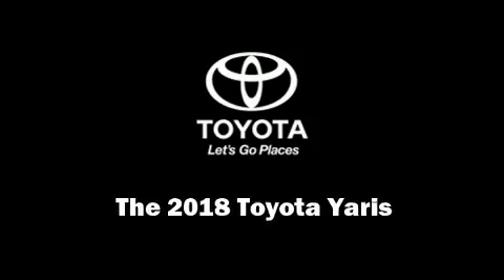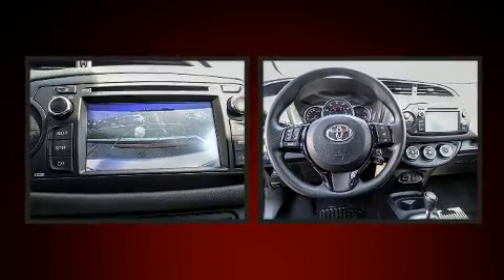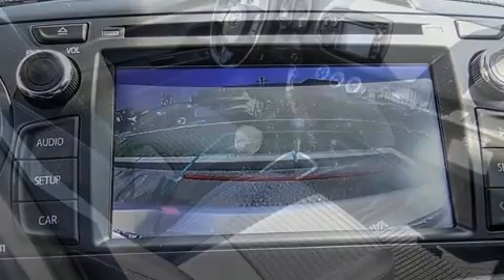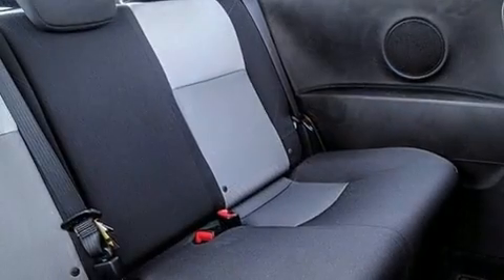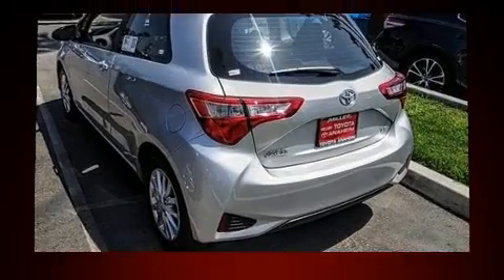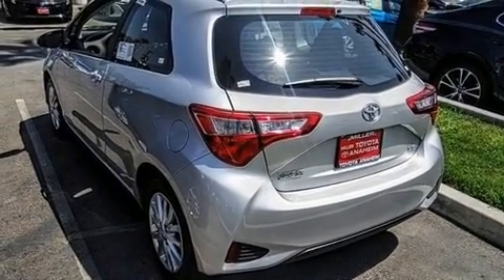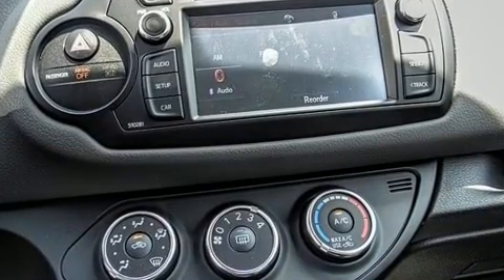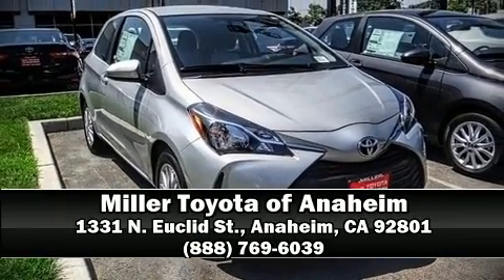2018 Toyota Yaris 3-Door LE in Anaheim, CA 92801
1331 N. Euclid St.

Familiarize yourself with the 2018 Toyota Yaris. It features an automatic transmission, front-wheel drive, and an efficient 4 cylinder engine. This model accommodates 5 passengers comfortably, and provides features such as: a rear window wiper, 1-touch window functionality, air conditioning, power door mirrors, lane departure warning, cruise control, and more. Storage solutions are integrated throughout the interior, demonstrating thoughtful attention to detail. Safety equipment has been integrated throughout, including: dual front impact airbags with occupant sensing airbag, head curtain airbags, traction control, ignition disabling, and ABS brakes. Brake assist technology provides extra pressure when applying the brakes. Our sales reps are extremely helpful & knowledgeable. They'll work with you to find the right vehicle at a price you can afford. Please don't hesitate to give us a call.